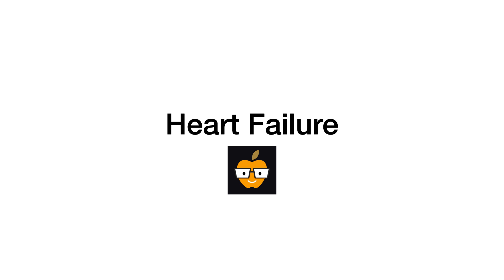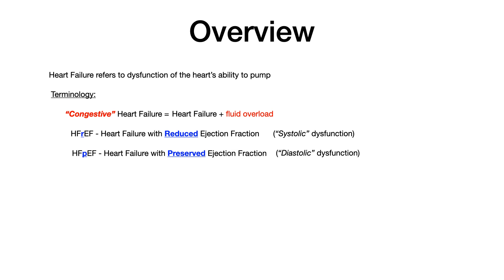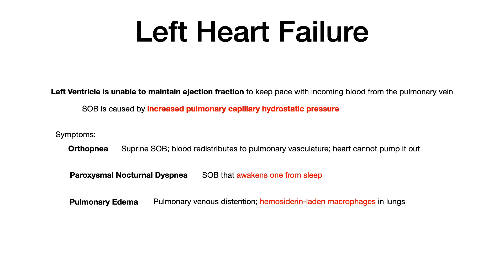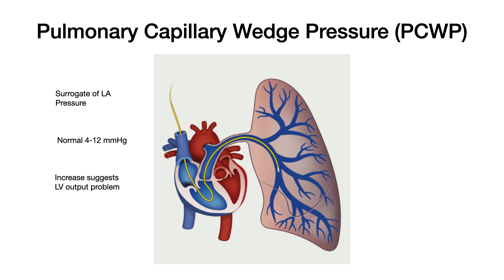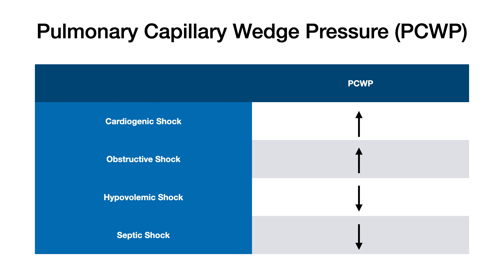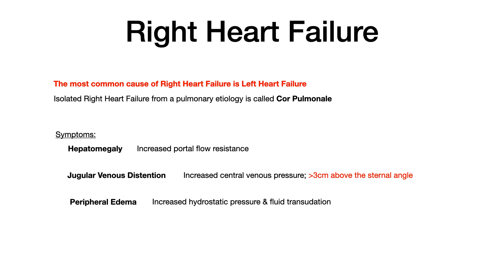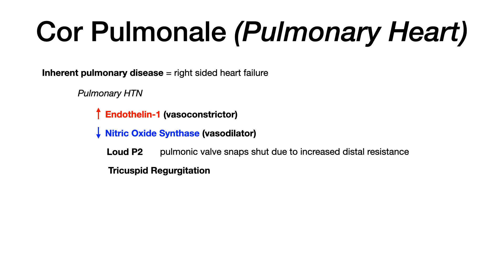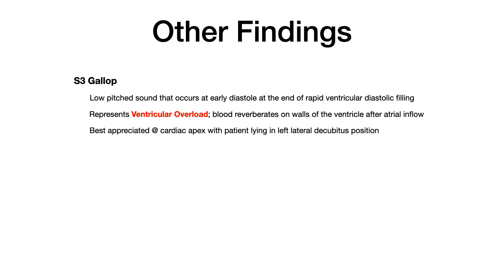Heart Failure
00:00 Intro
2:05 Left Sided Heart Failure
5:40 PCWP
8:29 Right Sided Heart Failure